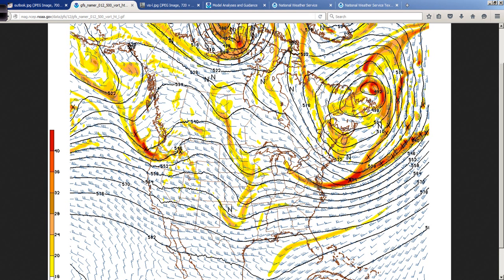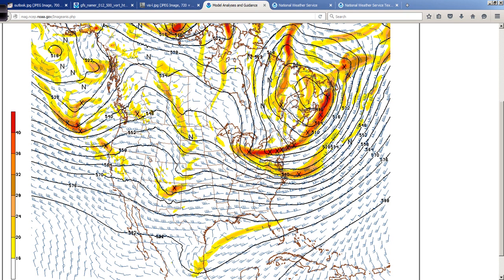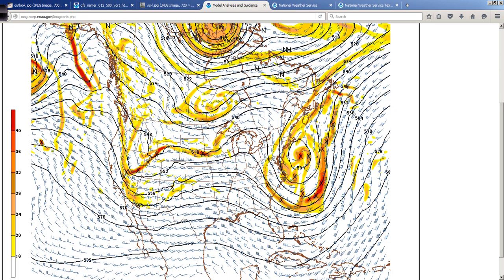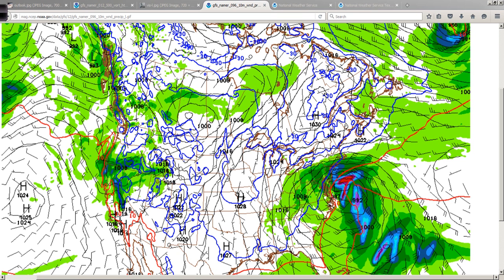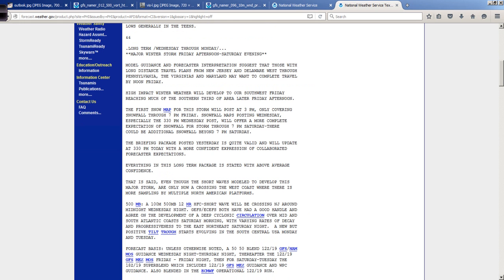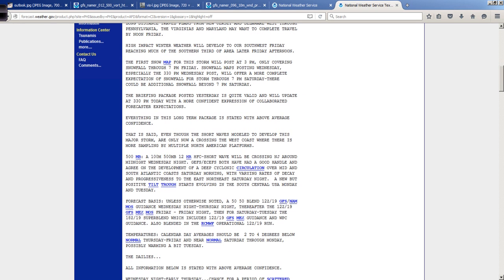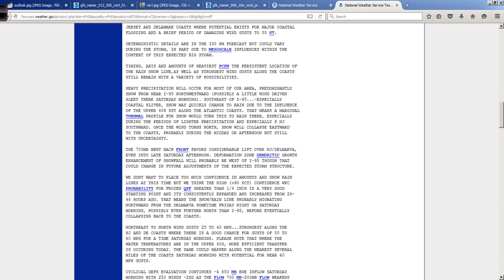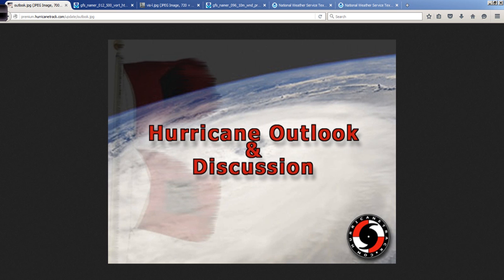Winter Storm Video Discussion - Jan 19, 2016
I take a look at the evolution of the upcoming major winter storm forecast to impact many states east of the Mississippi River over the coming days